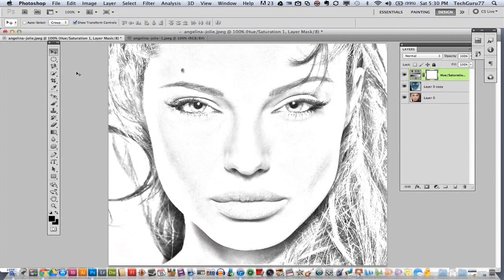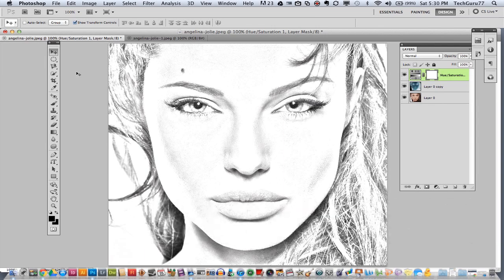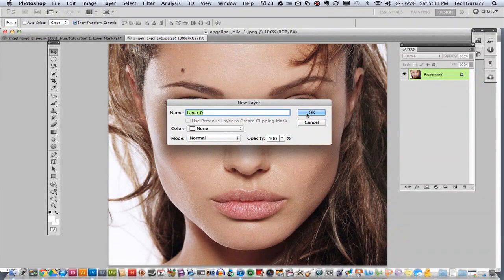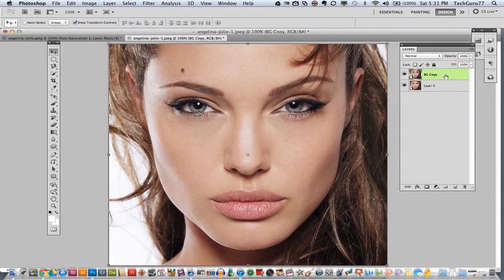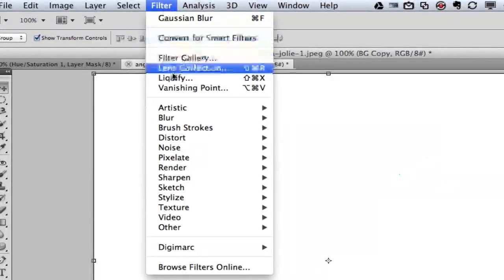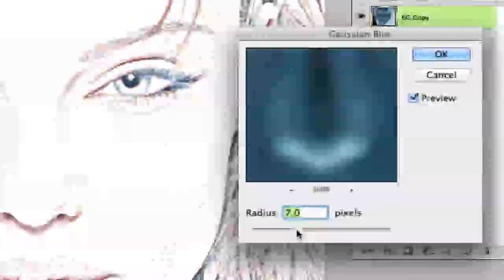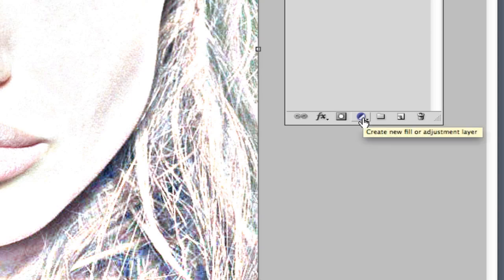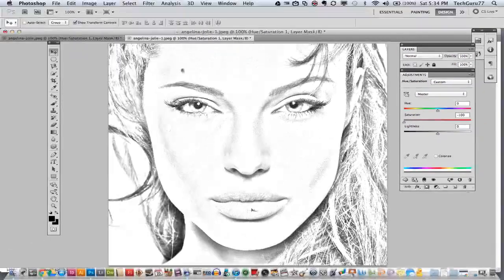Photoshop Tutorial - Convert Photo To Line Drawing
In this video, I show you how to convert a normal picture into a line drawing (Sketch). It is a very simple process that will really impress your friends and family!